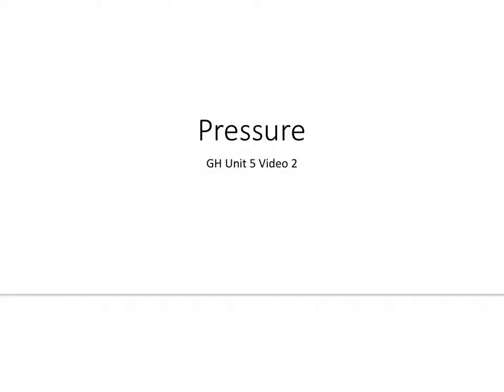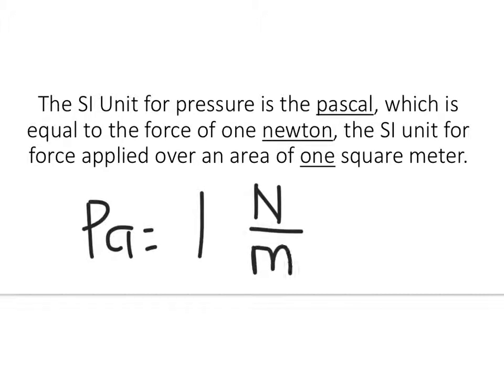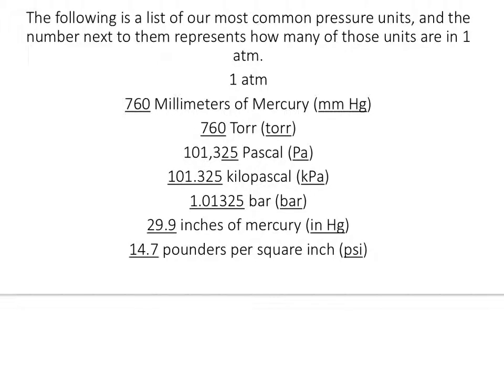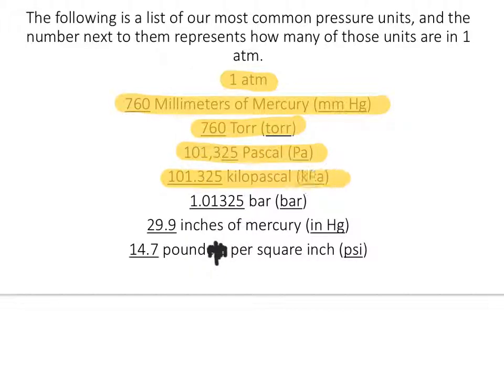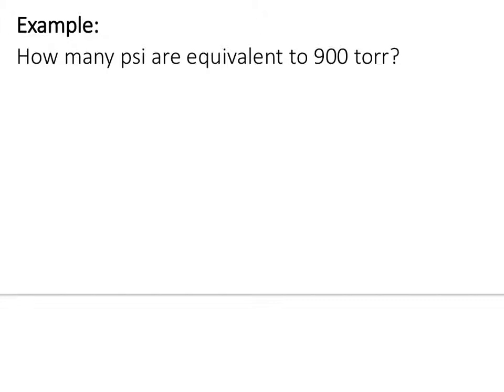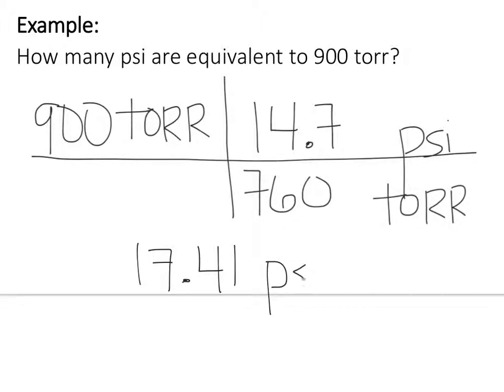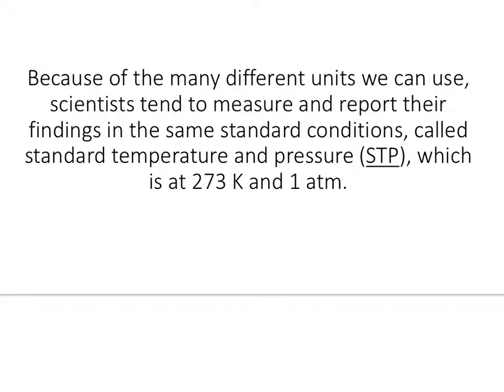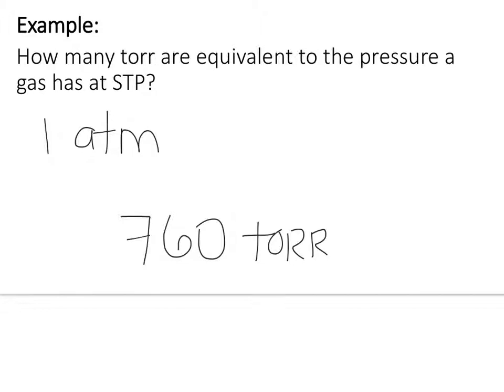Pressure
GH Unit 5 Video 2